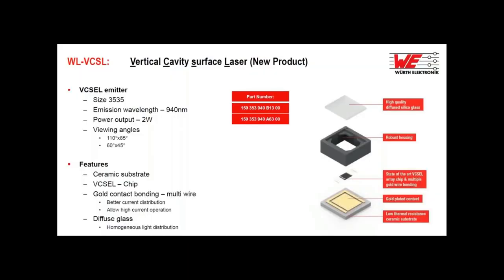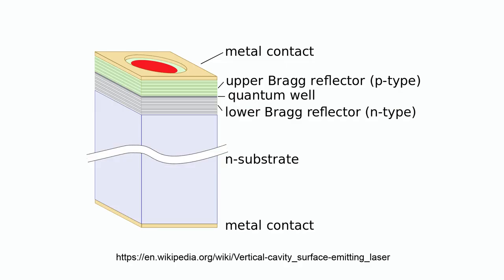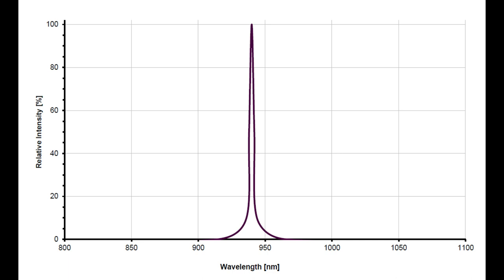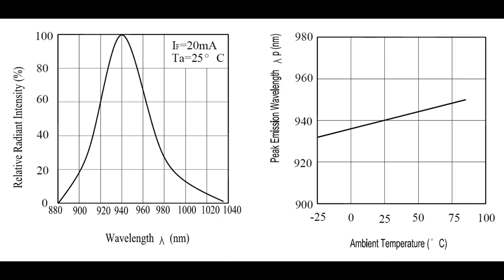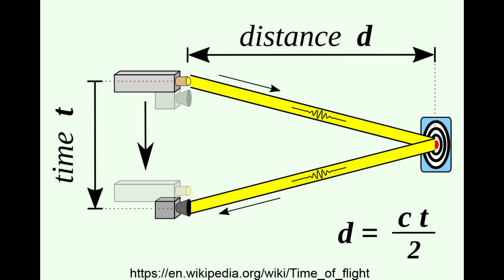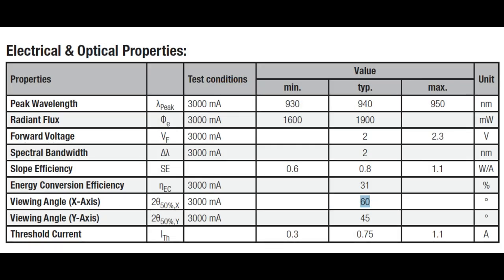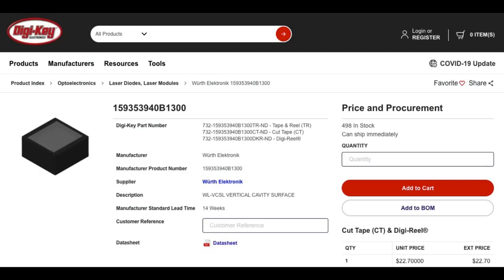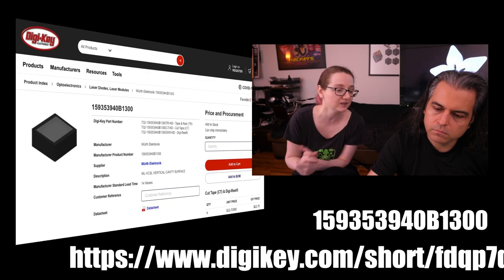EYE ON NPI - WL-VCSL Vertical Cavity Surface Laser @we_online EyeOnNPI @DigiKey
This week's EYE ON NPI has frickin' ceramics with frickin' lasers on its head - it's a Wurth Elektronik Vertical-cavity surface-emitting laser (VCSEL) infrared laser emitter These pick-and-placeable components look a little like large LEDs, and they sort-of are. Except unlike LEDs, the light wavelength is very narrow band wavelength AND it is 'coherent' light which means that the emitted waves of light are all in sync.